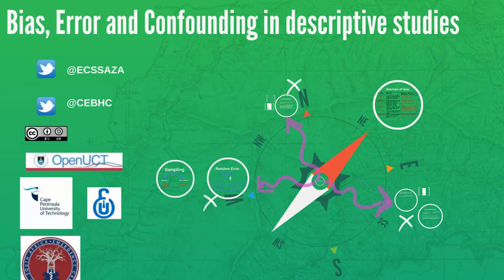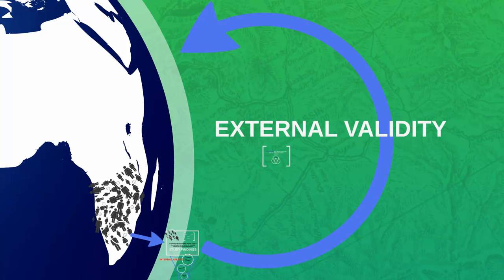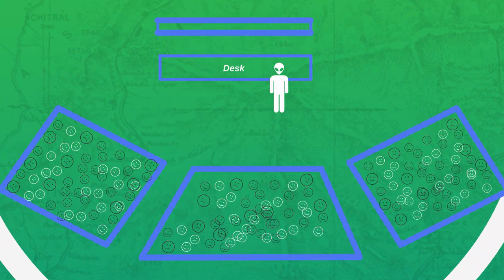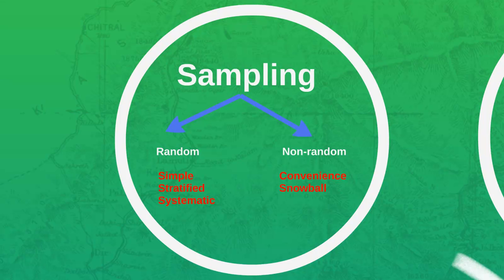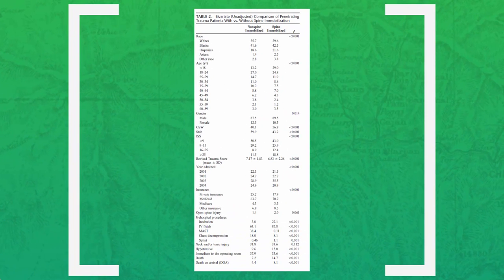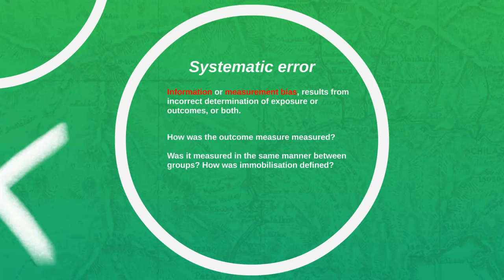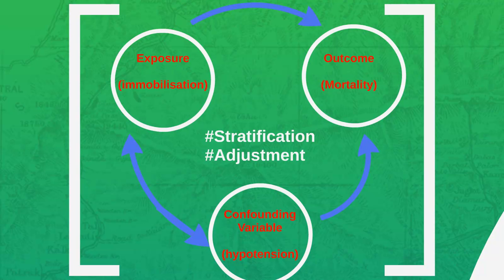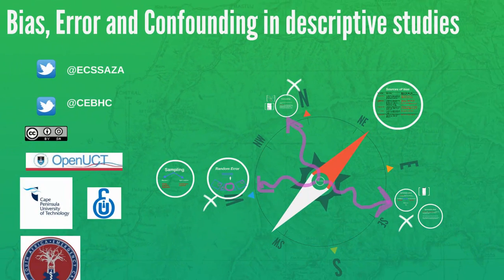Bias Error and Confounding in Descriptive studies MM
Live Webinar held by the Research and Development Special Interest Group part of the Emergency Care Society of South Africa.  Presenter Michael McCaul